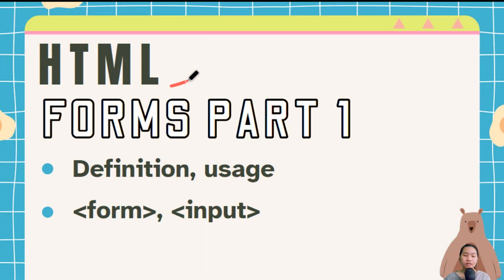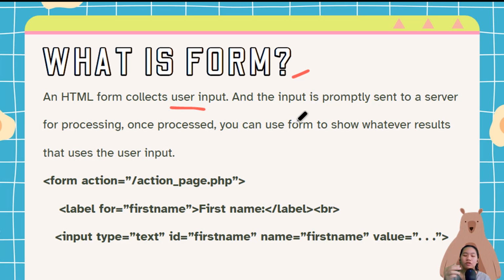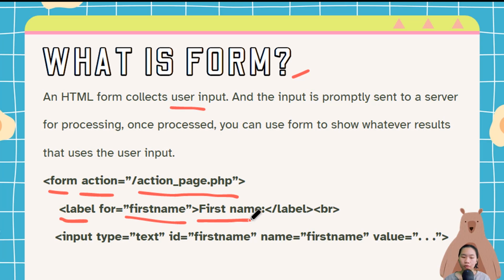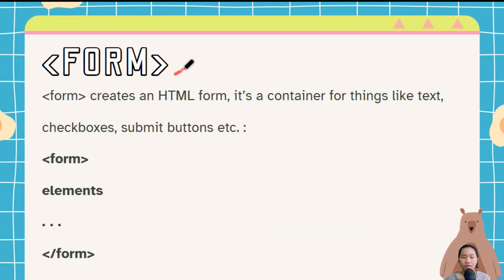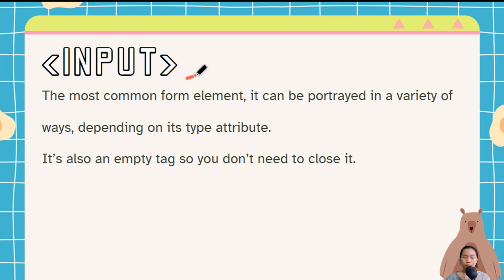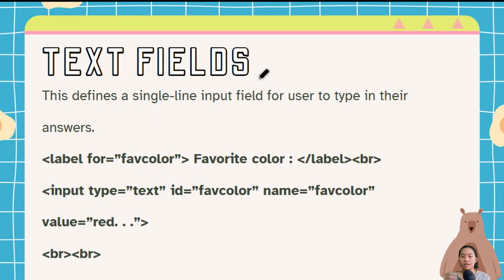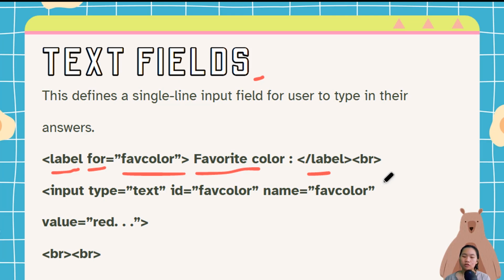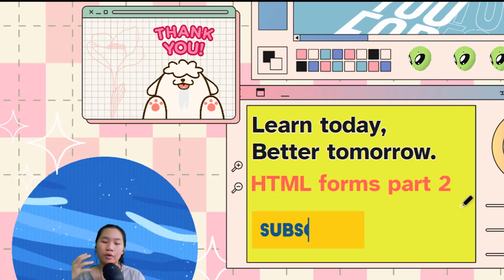Tinateach HTML for beginners : Forms Part 1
HTML forms are used to pass in user input for further processing, usually with PHP. There are a variety of user input that you can plan out with form, such as text fields, buttons, multiple choices and whatnot.